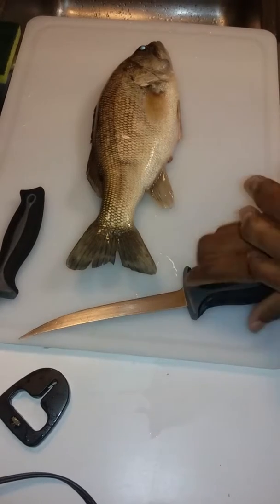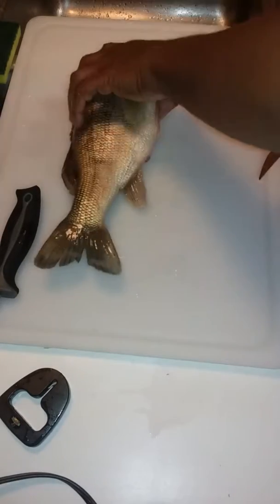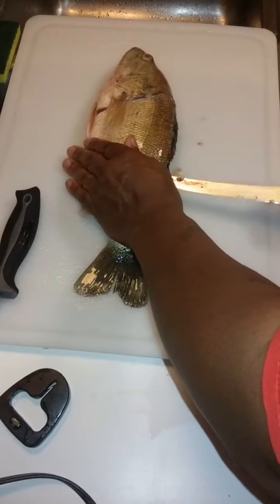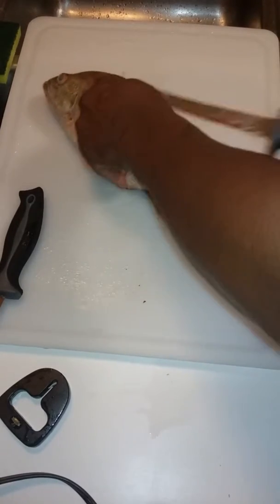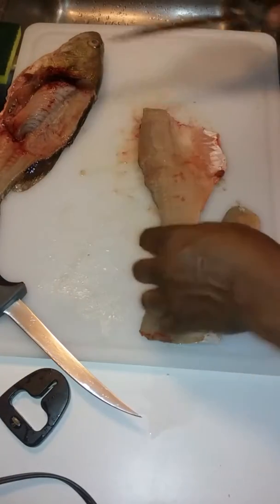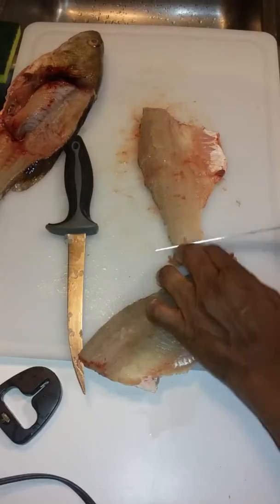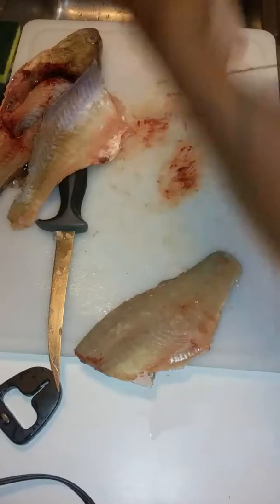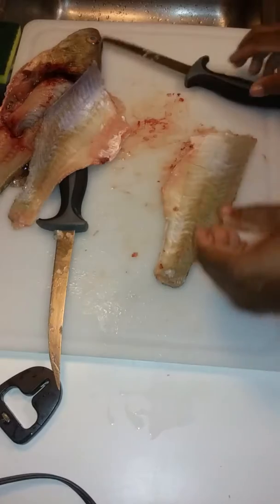No more scaling fish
Easy way to clean fish